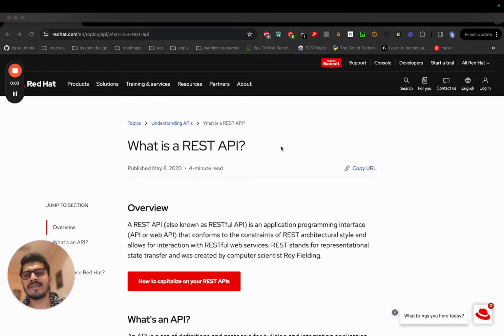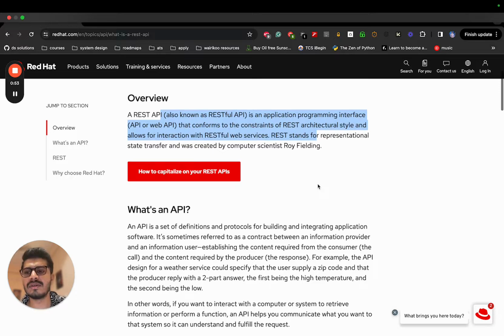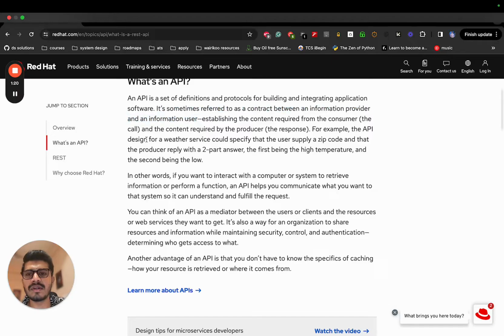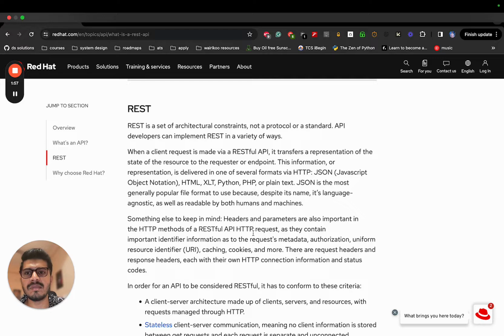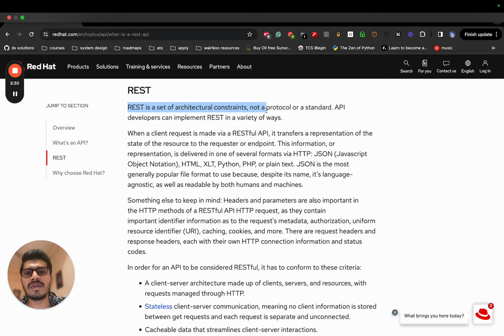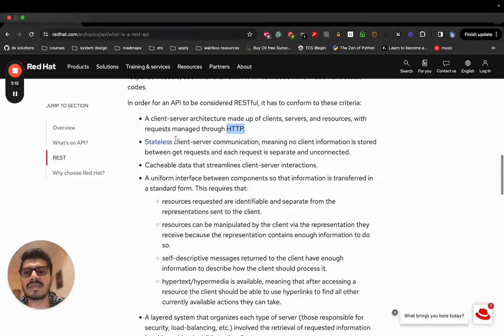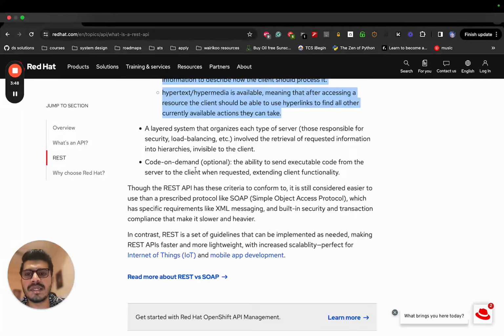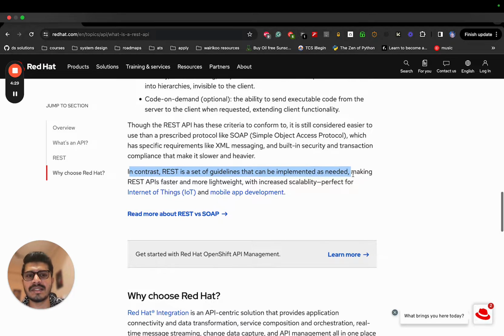What is a REST API ?